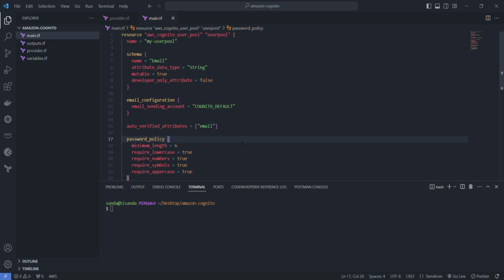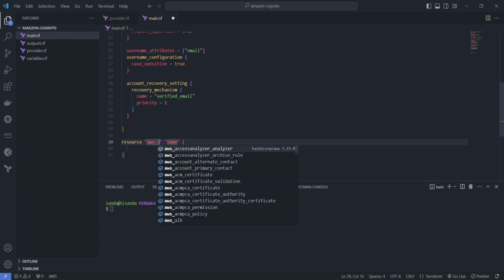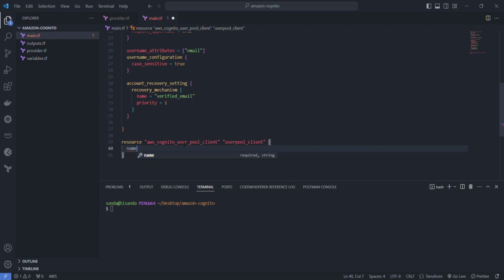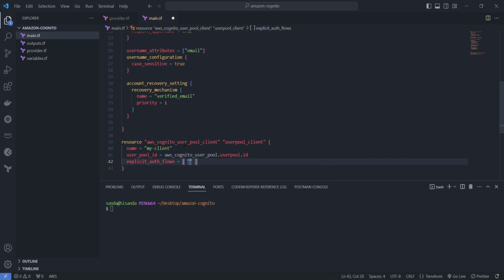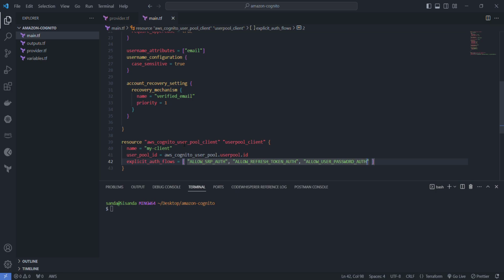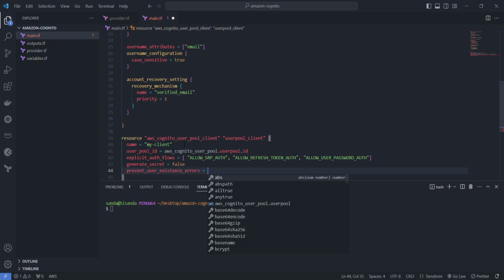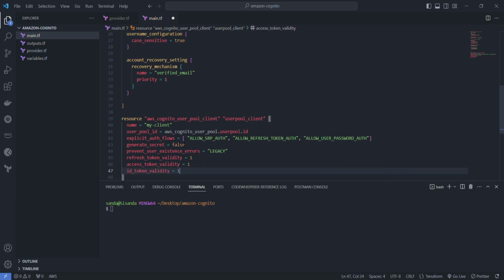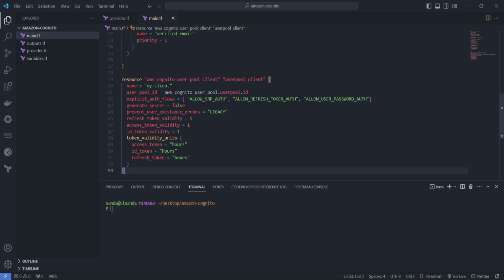Provisioning an Amazon Cognito User Pool and Client with Terraform | Part 3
In this Amazon Cogntio with Terraform series, I share how I go about provisioning an amazon cognito userpool and client on AWS with Terraform.